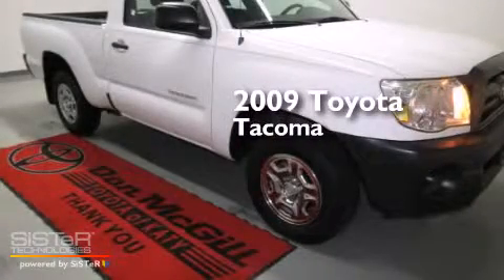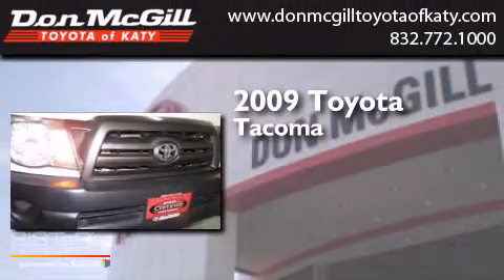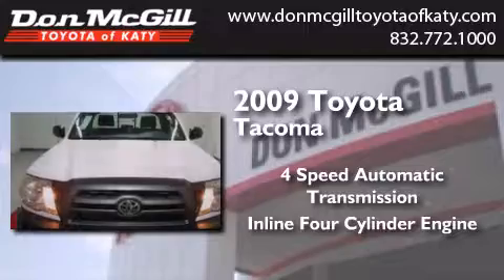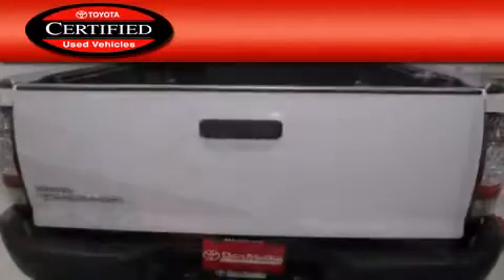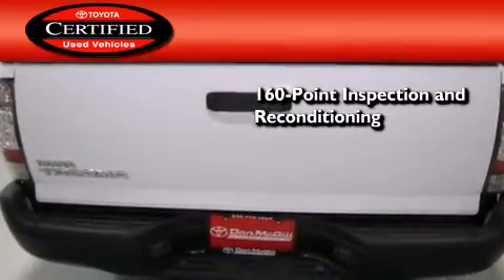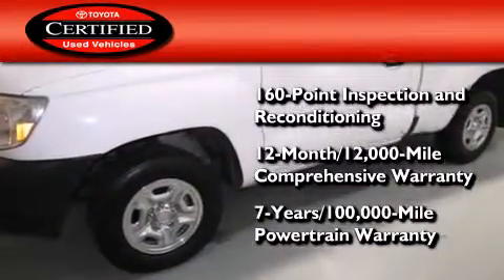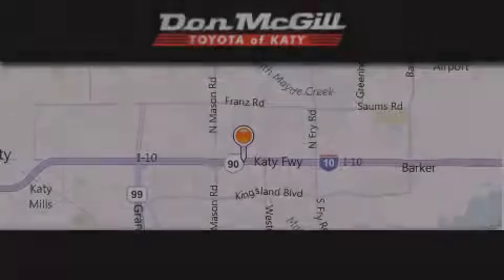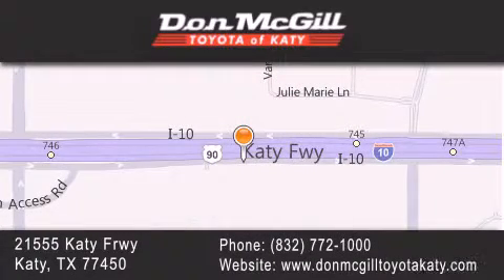Preowned 2009 Toyota Tacoma Katy TX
We've been honored to serve the Katy TX area , we promise that your experience at our dealership will exceed your expectations ! Year : 2009 Make : Toyota Model : Tacoma Engine : 4 Cyl. Trans . : 4-Speed A/T Exterior : Super White Miles : 52,826 Stock : K53550A Don McGill Toyota of Katy 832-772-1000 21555 Katy Freeway Katy , TX 77450 Preowned 2009 Katy TX